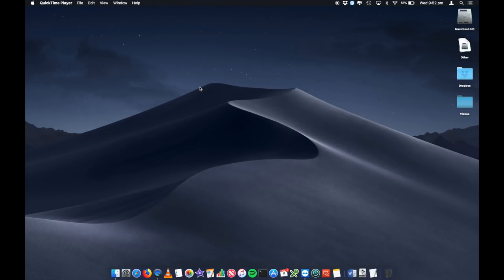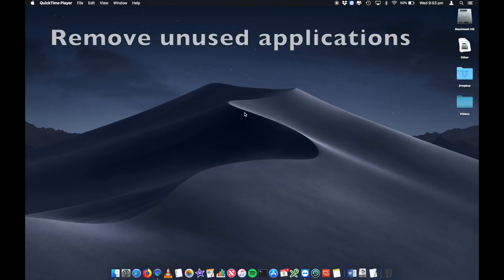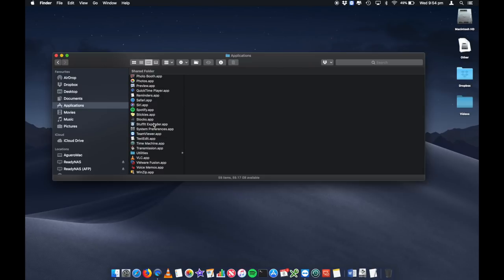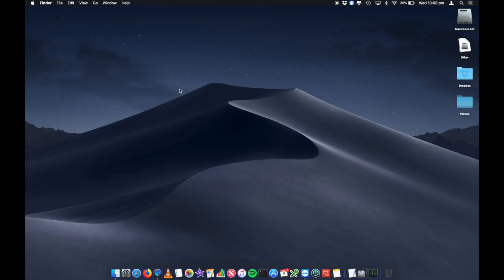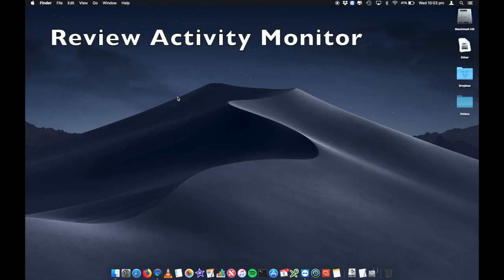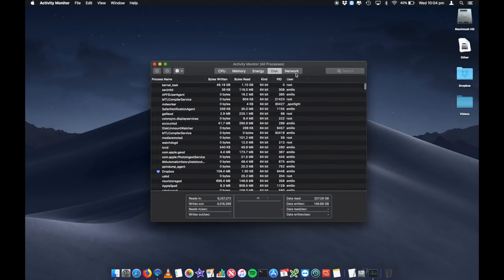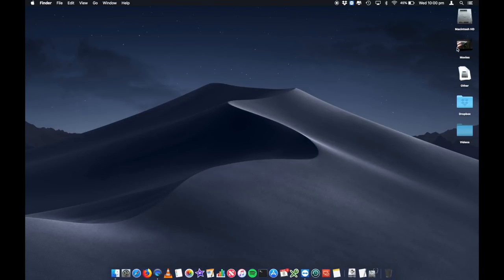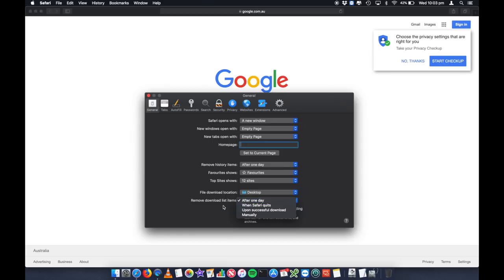How to speed up your Mac running macOS Mojave 10.14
🔸🔸 Wanna learn more about the Mac? Checkout my trainig course "Learn & Master the Mac"